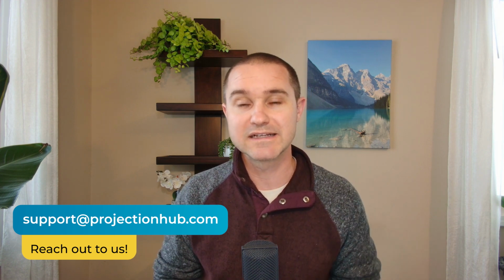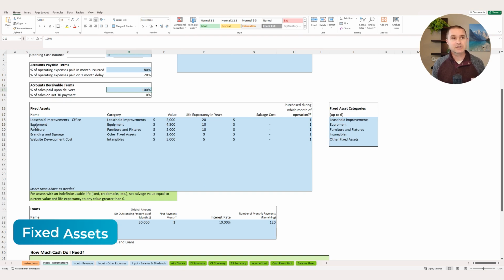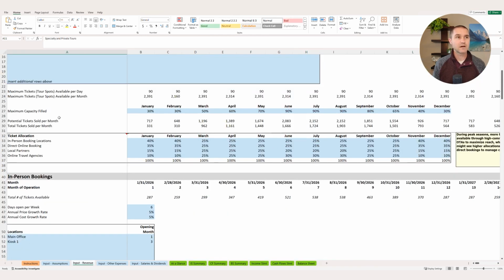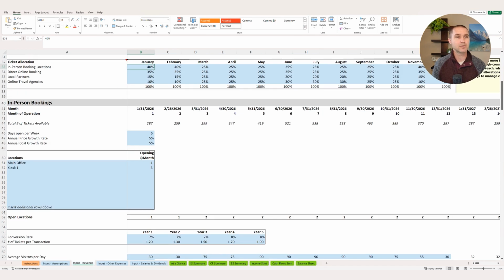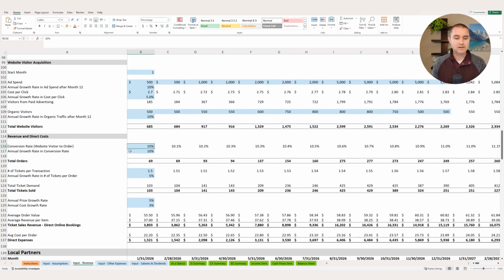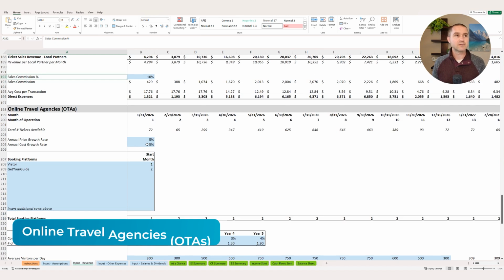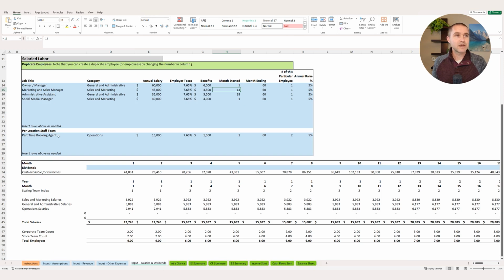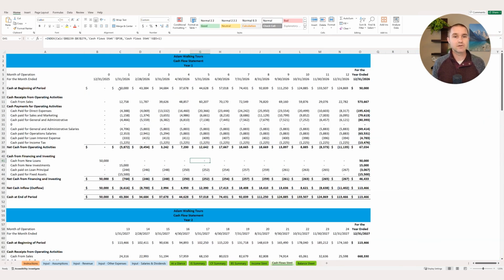How to Create Financial Projections for a Tour Business [Template + Walkthrough]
You’re about to launch or grow your tour business, and you need a reliable way to project your finances. Don’t worry—I’ve got just the thing. This template is perfect for all types of tour businesses, including walking, boat, and bus tours. Watch as I guide you through how to customize it and use it to plan your next steps with confidence.

00:00 - Introduction
01:22 - At a Glance
01:32 - Summary Data
01:53 - Assumptions
03:20 - Revenue
08:44 - Operating Expenses
09:15 - Salaries & Dividends